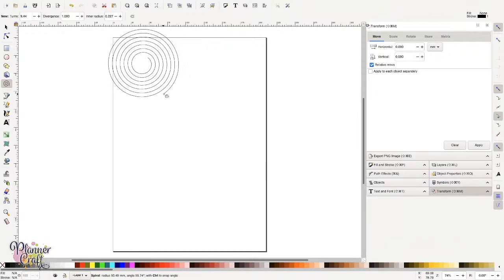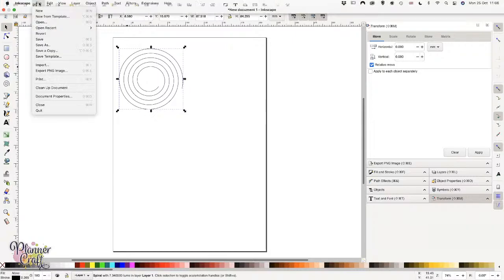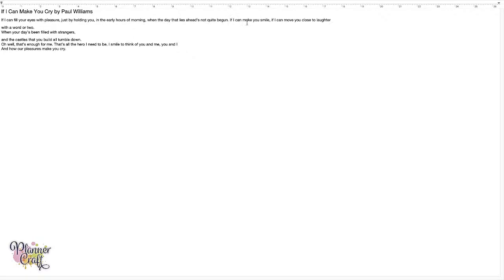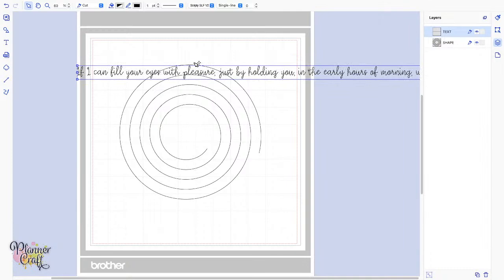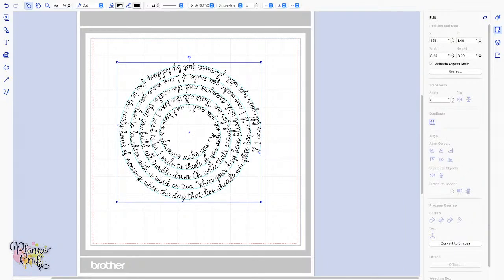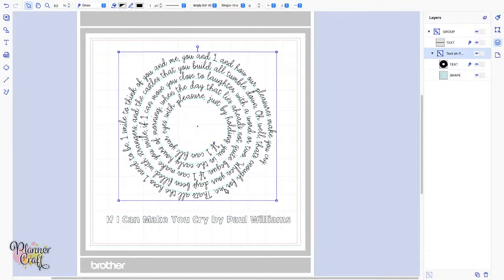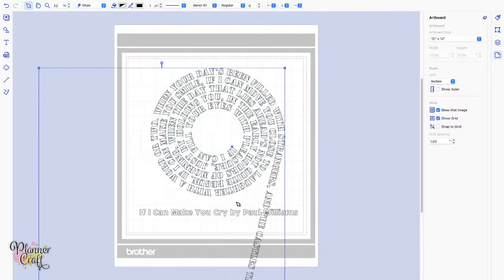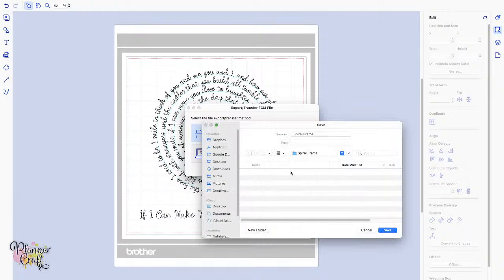Multi-line text: A different approach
Natalie uses Inkscape and Canvas Workspace for this tutorial to create a frame design for a wedding/anniversary.